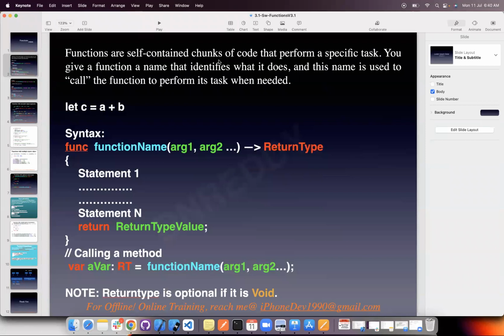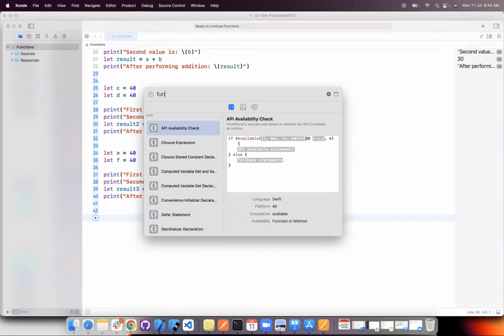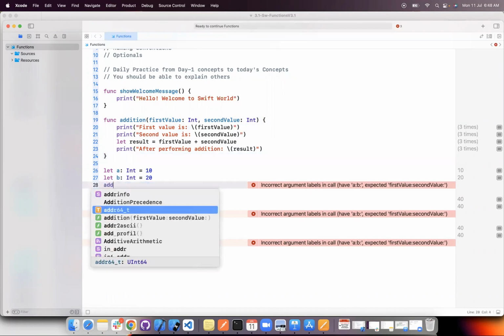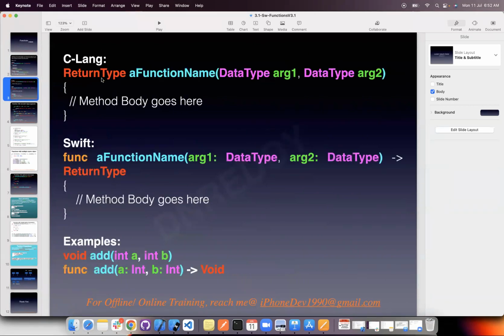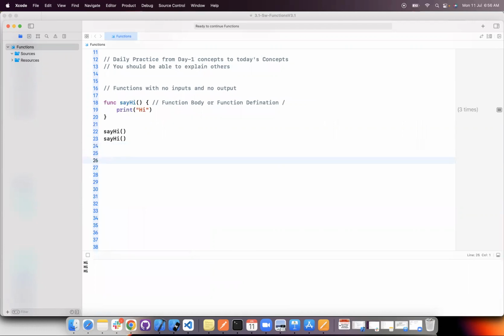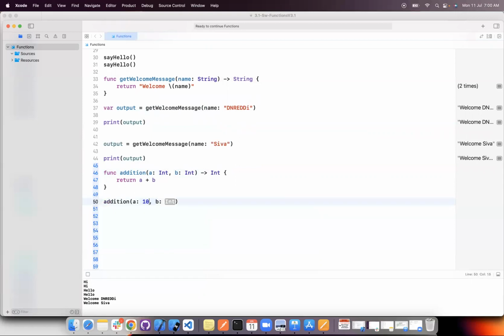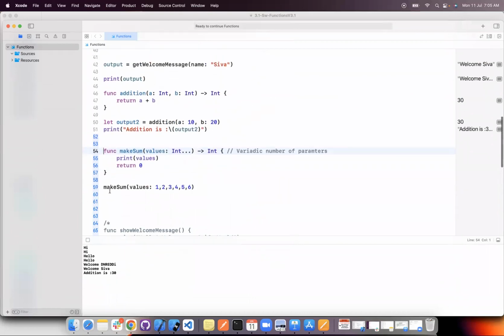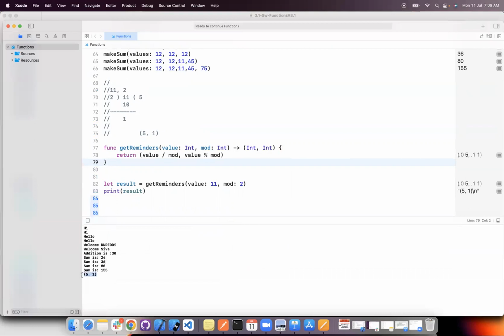Day#7 - Coding for Non Coders - Swift Functions Explained - Variadic, default Valued- optionals etc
Dear Friends,